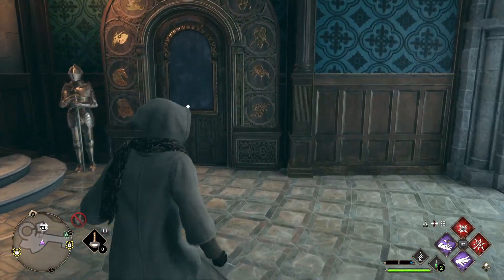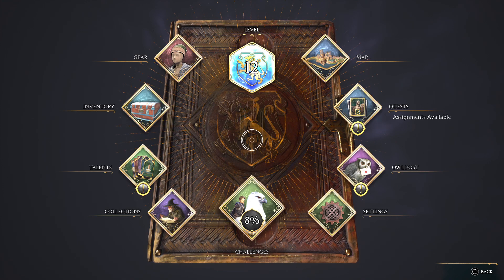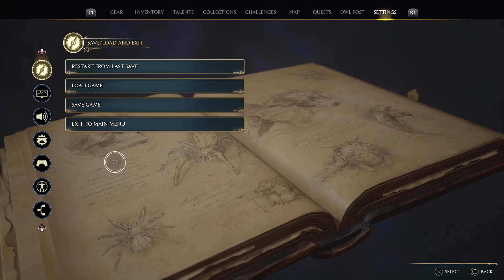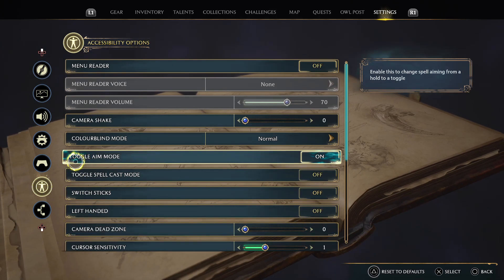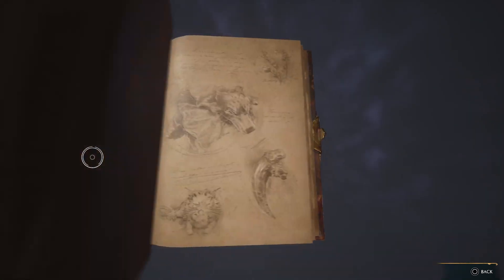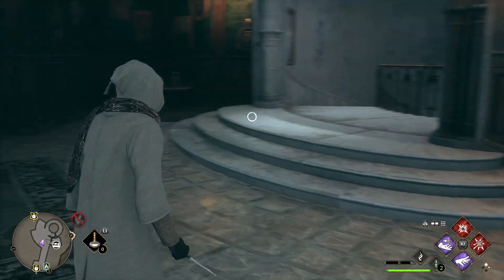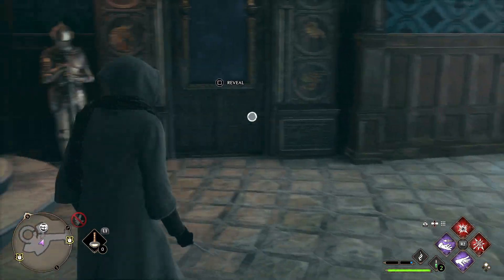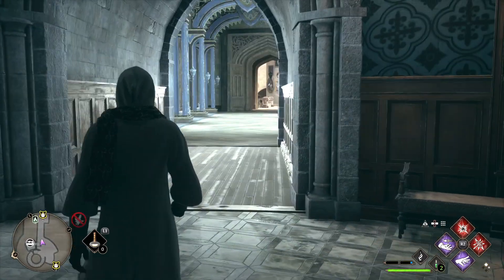How To Toggle Aim in Hogwarts Legacy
In this video I will show you How To Toggle Aim in Hogwarts Legacy It's really easy and it will take you less than a minute to do it!